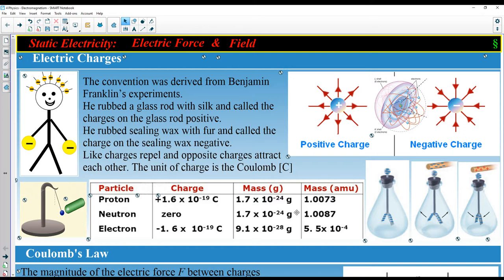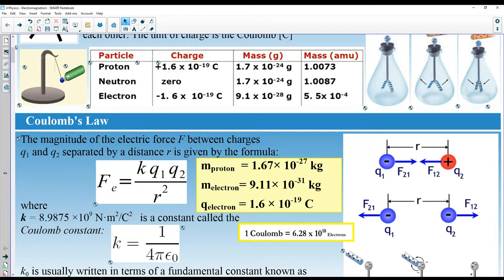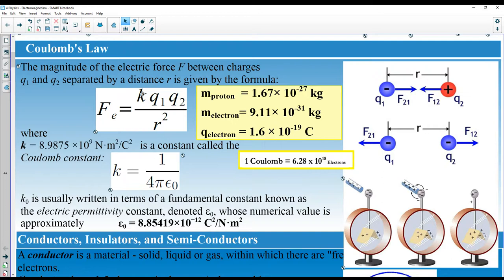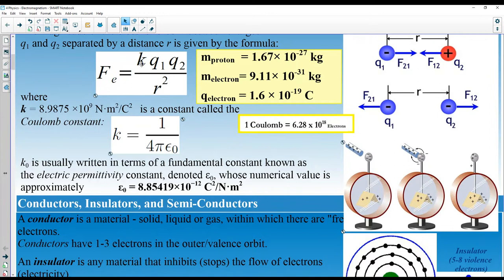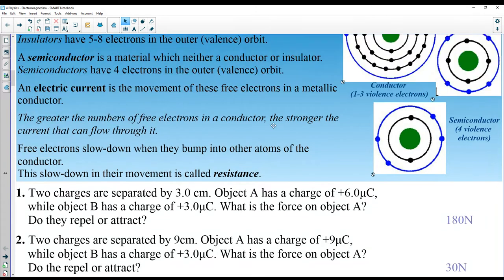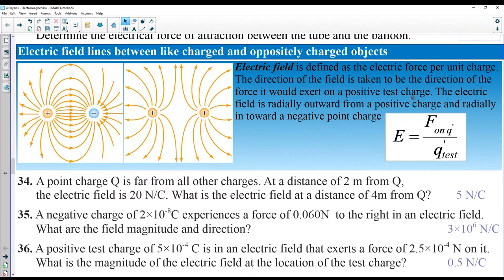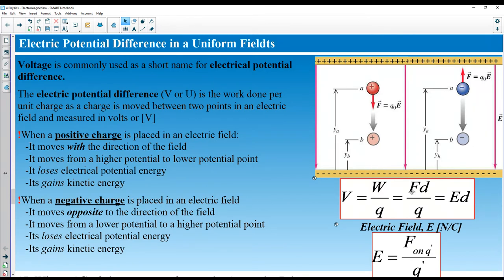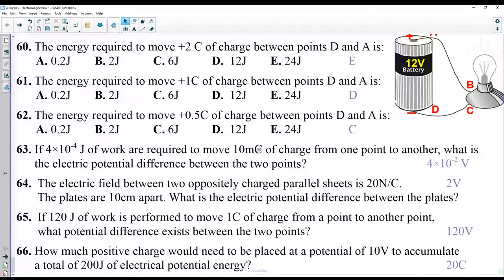Physics - Introduction to Static Electricity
AP Physics, Physics, Lectures, Lessons

(waves and Electricity at the end)